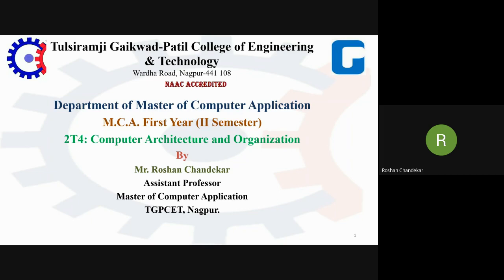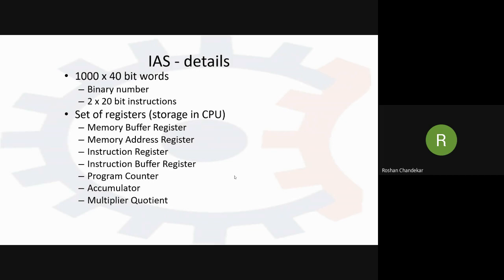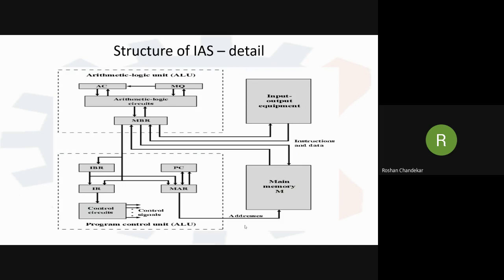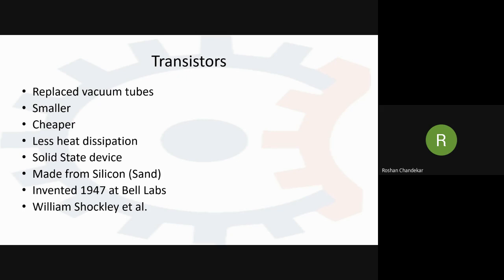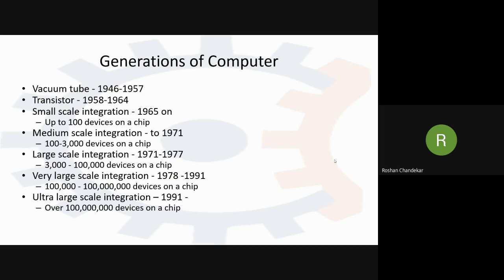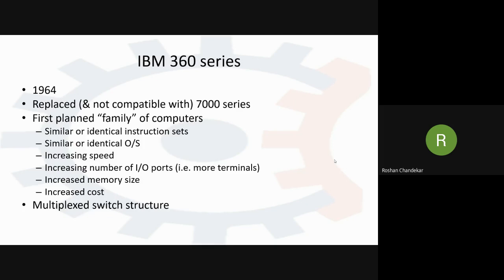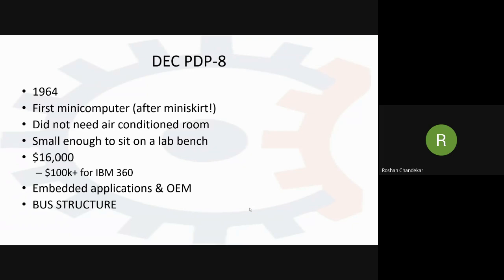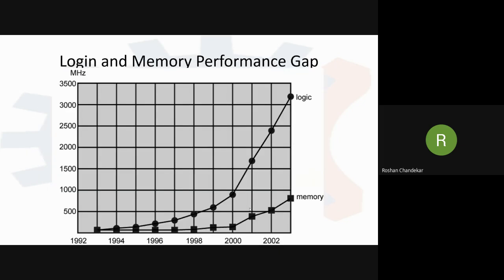Main memory and CPU architecture of IAS computers